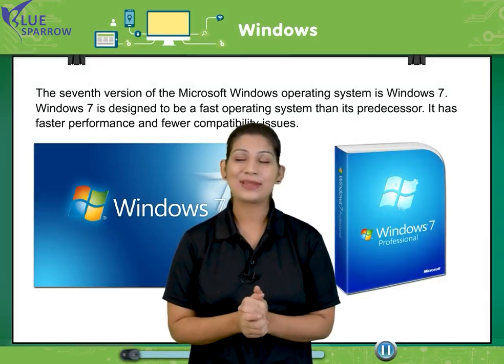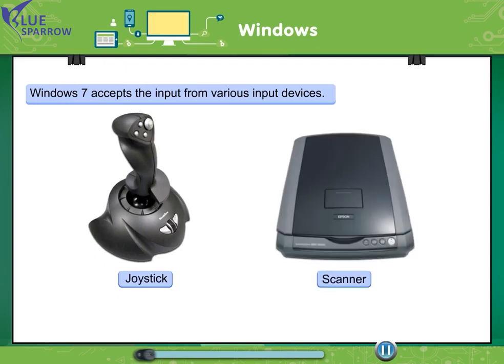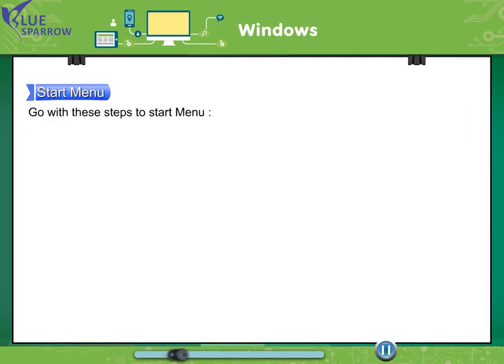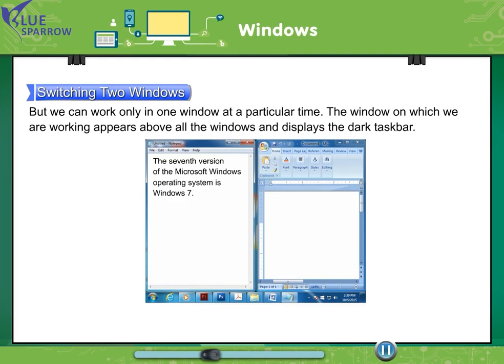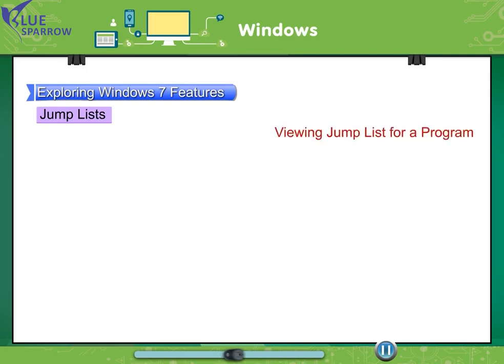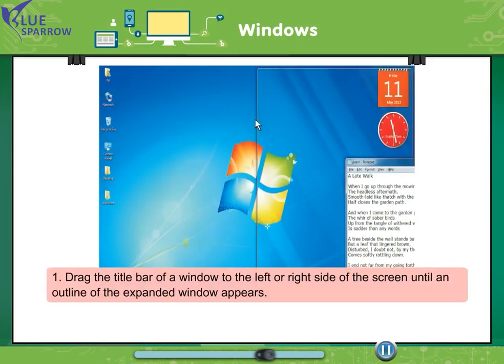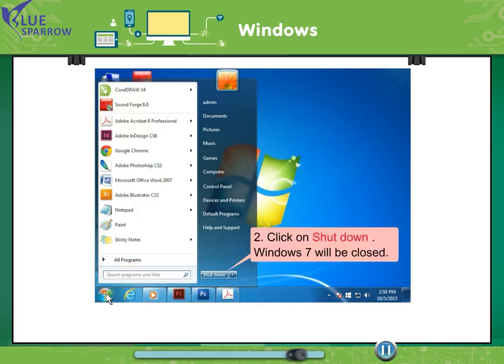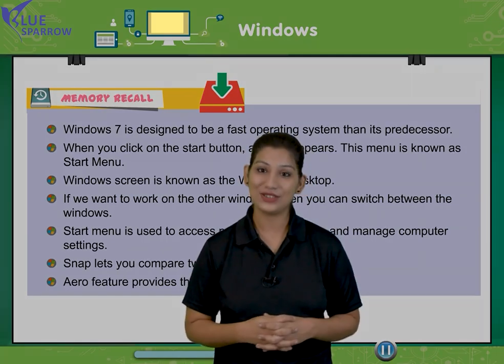Ch 3 MS WINDOWS 7